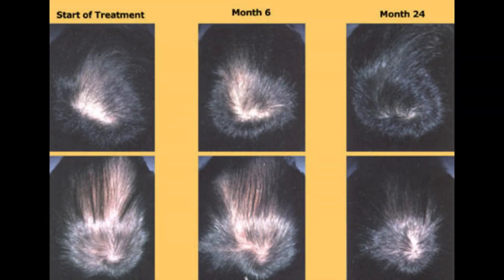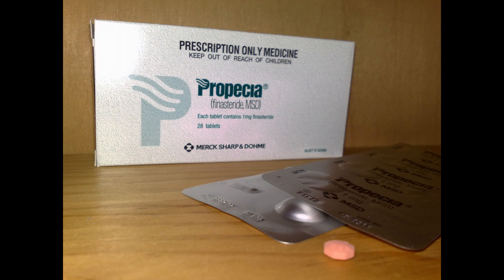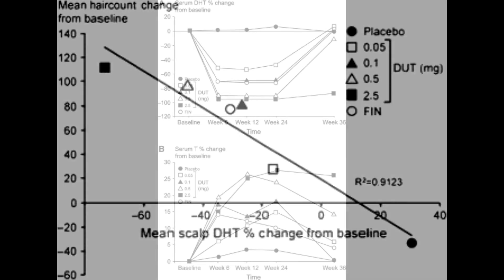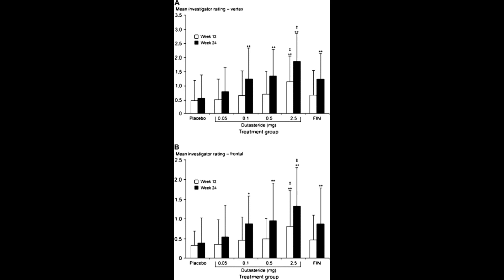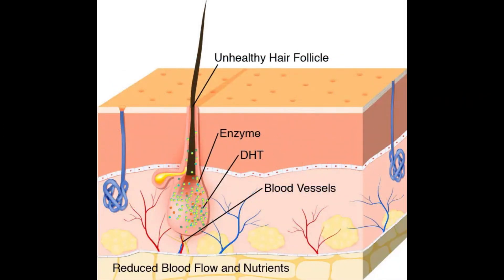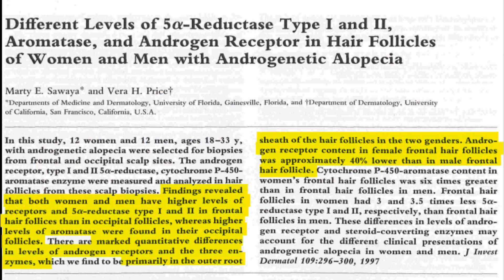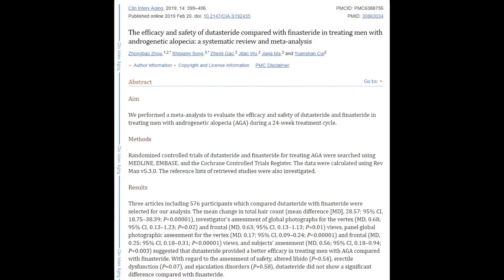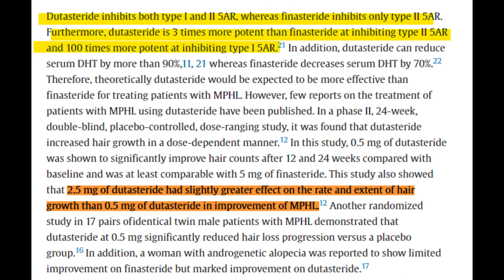Should you switch to Dutasteride? (Androgenetic Alopecia)